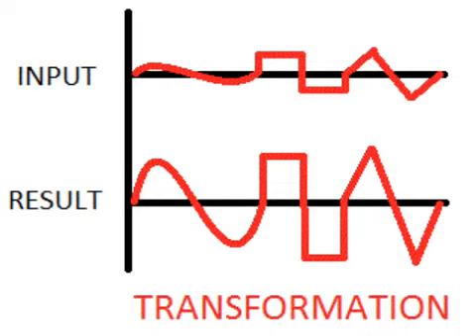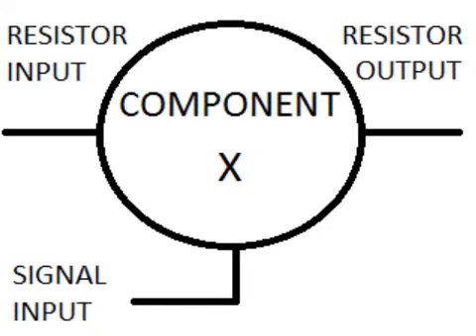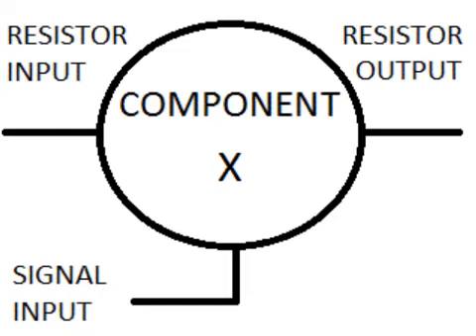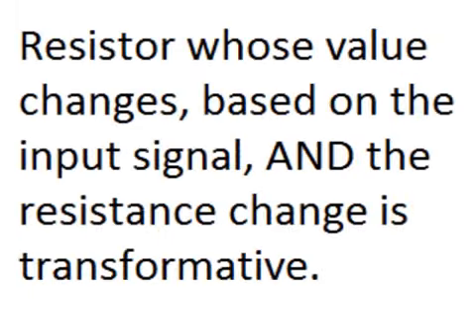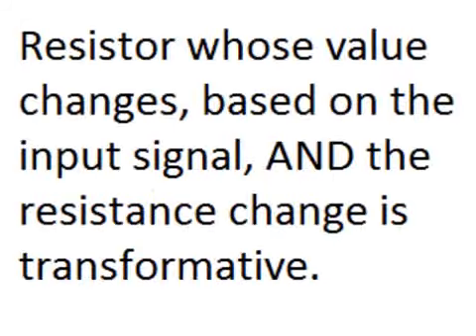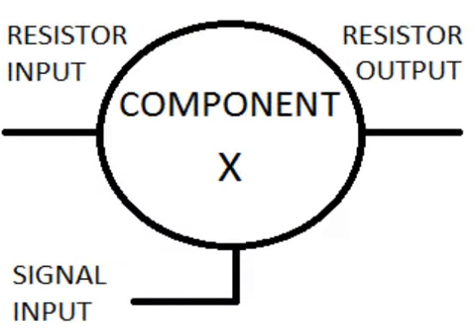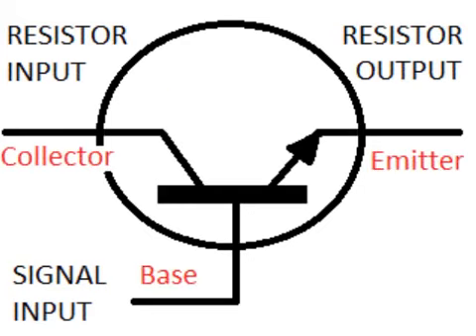Information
information information